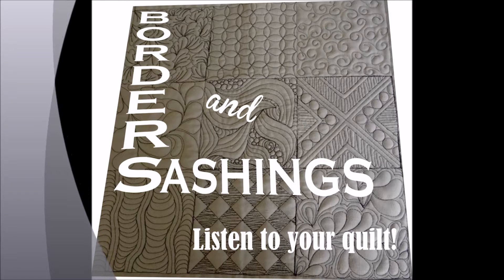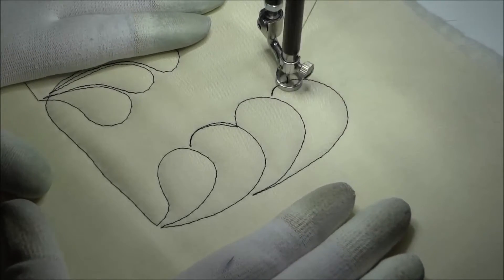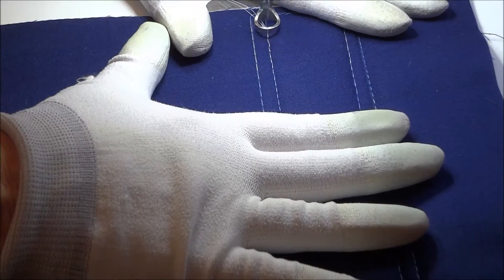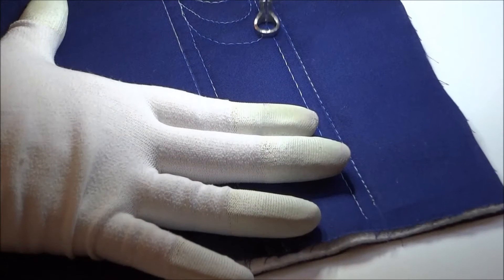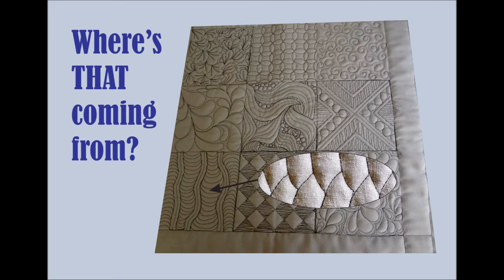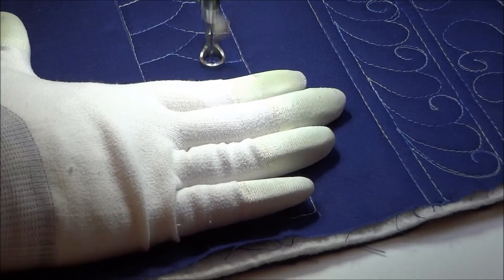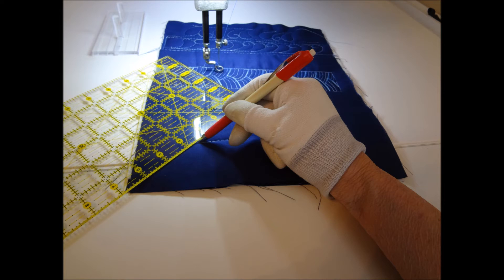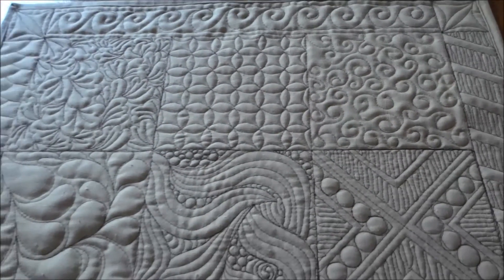FMQ - Lesson 11 - More Borders & Cornerstones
Free Motion Quilting Series Continued